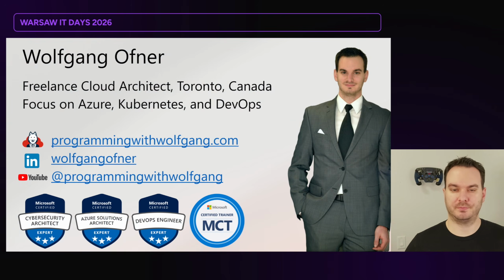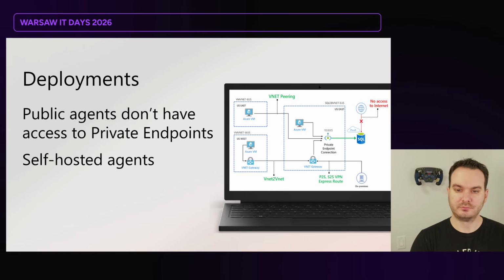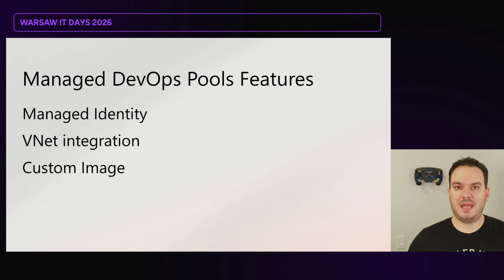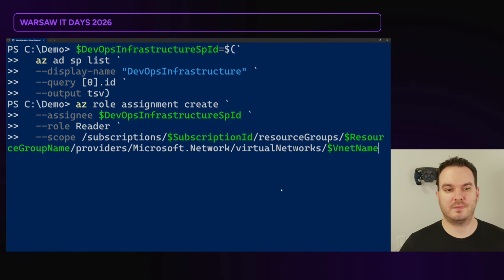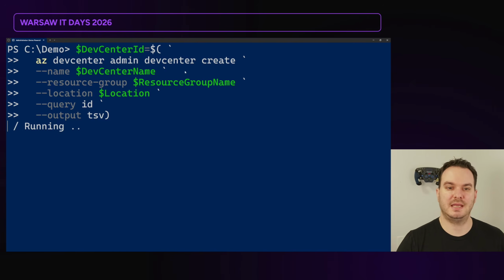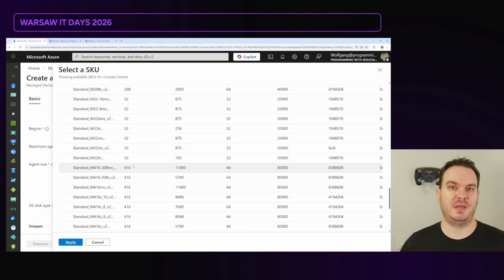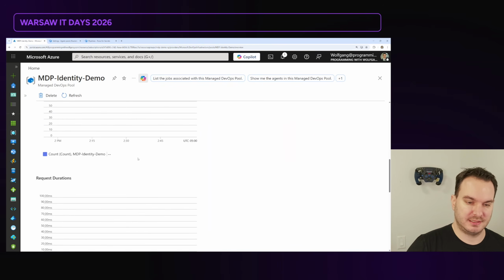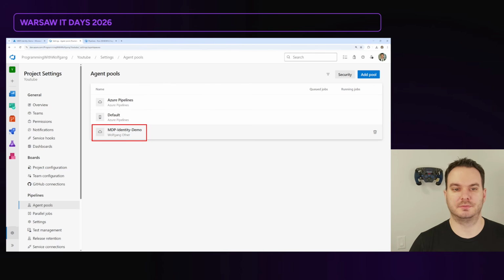Warsaw IT Days 2026 - Private, Secure, and Cost Effective - The Trifecta of Managed DevOps Pools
Deploying to private Azure resources often means choosing between rigid Microsoft-hosted agents and high-maintenance self-hosted VMs. Managed DevOps Pools (MDP) solve this dilemma by combining fully managed infrastructure with native VNET integration and Managed Identity support.

📌 Key Topics Covered:
• Azure Network Security & Managed Identities vs. Passwords
• Solving the Private Endpoint Deployment Challenge
• Self-Hosted Agents: VMs vs. Containers vs. Managed DevOps Pools
• Configuring VNET Injection and Role Assignments
• Optimizing Costs with Idle Grace Periods and Standby Agents

Recording of my session "Private, Secure, and Cost Effective - The Trifecta of Managed DevOps Pools" at the Warsaw IT Days 2026